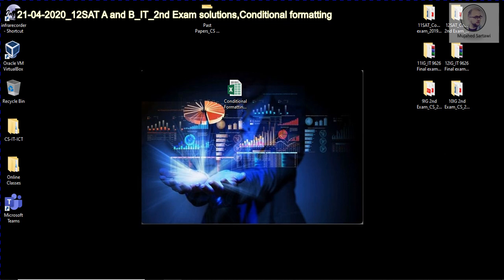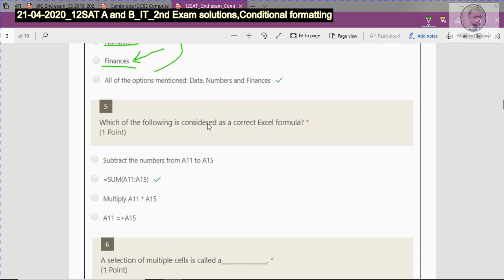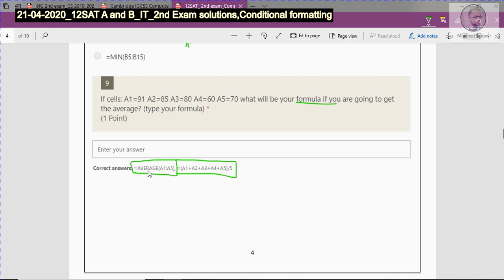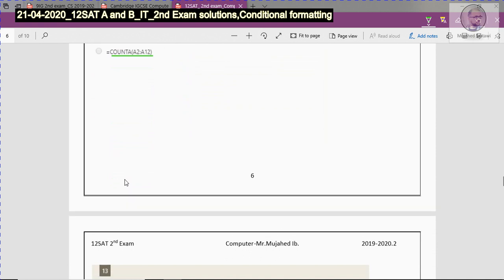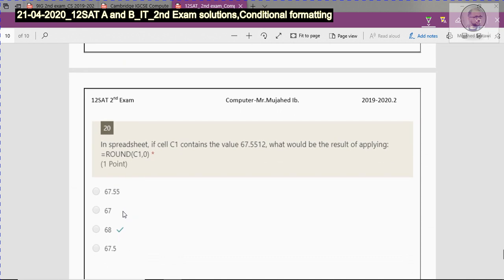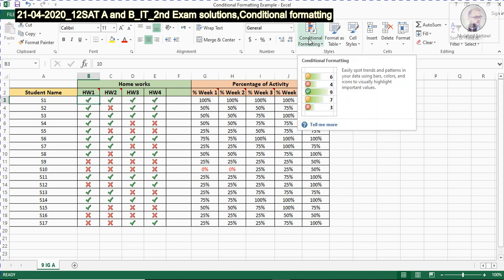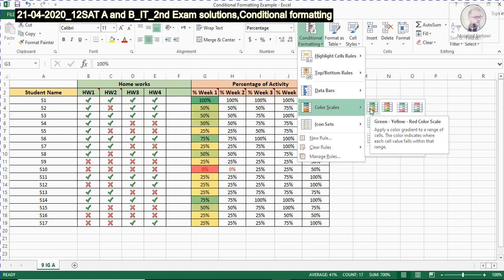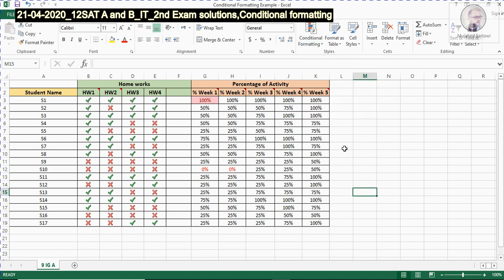21-04-2020 12SAT A and B IT 2nd Exam solutions,Conditional formatting